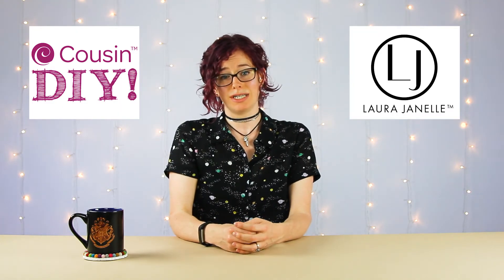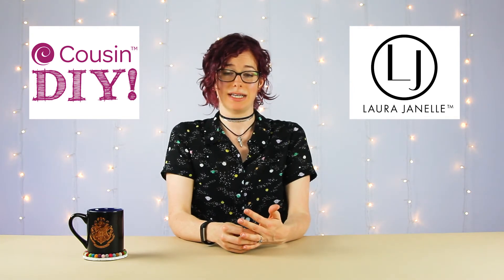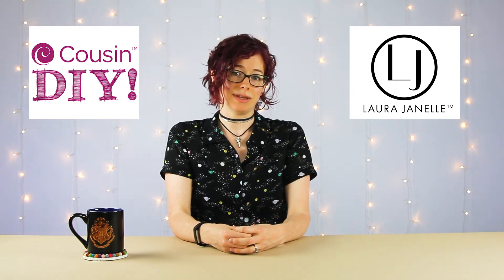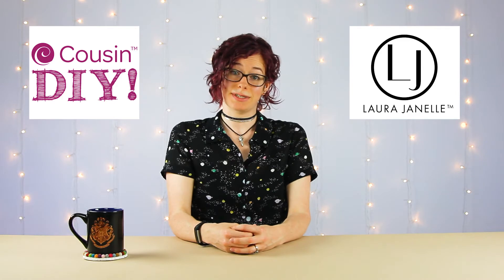How to Photograph Jewelry and Improve your Sales on Etsy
Whether you're looking to bump up your photo game on Etsy, Instragram or just looking for some guidance we're here to help!

We decided to create this mini-series (6 videos in total) that focuses on how to photograph jewelry and all the prep work that goes into it as well as how to edit your photos.

Join Becky, our company's professional photographer, to learn all the tips and tricks she has to offer!